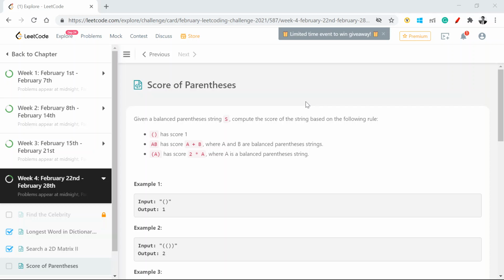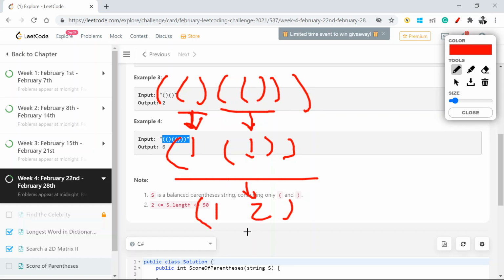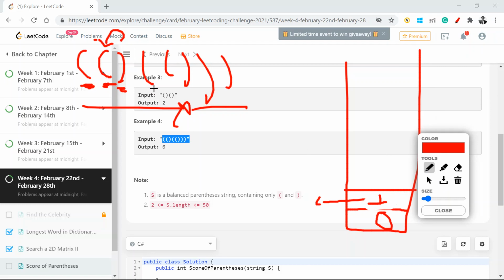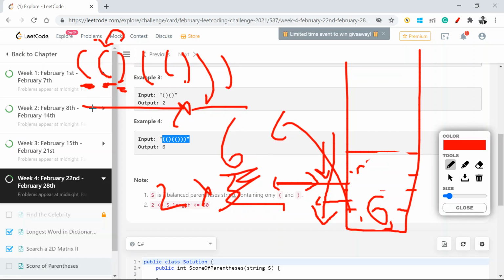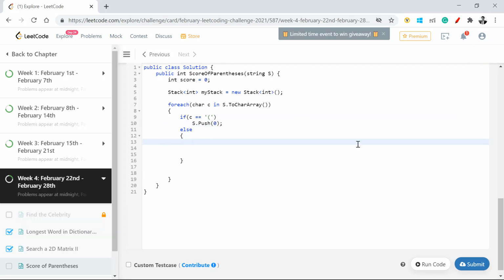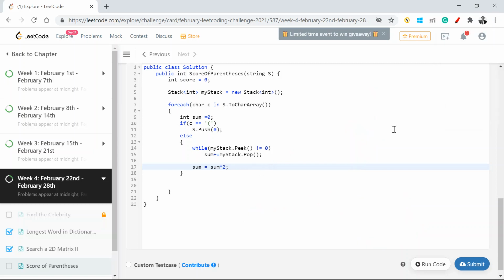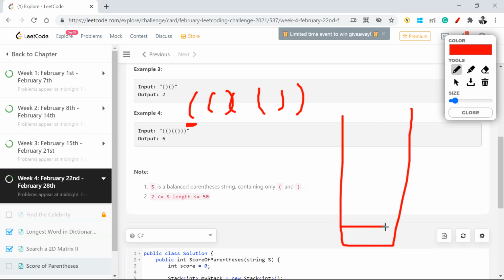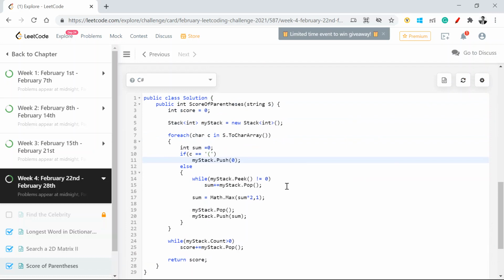Score of Parentheses | LeetCode 856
Given a balanced parentheses string S, compute the score of the string based on the following rule:

() has score 1
AB has score A + B, where A and B are balanced parentheses strings.
(A) has score 2 * A, where A is a balanced parentheses string.

Example 1:

Input: "()"
Output: 1